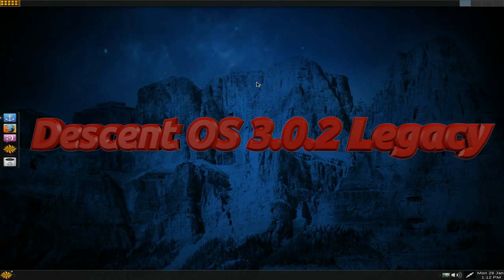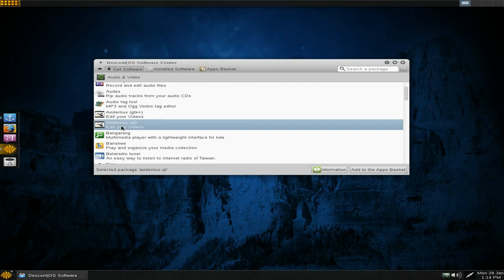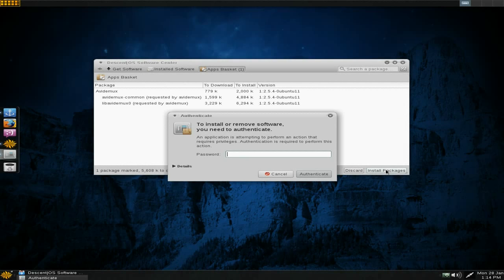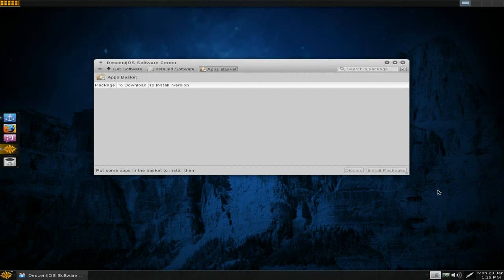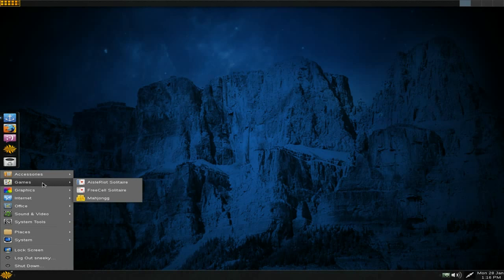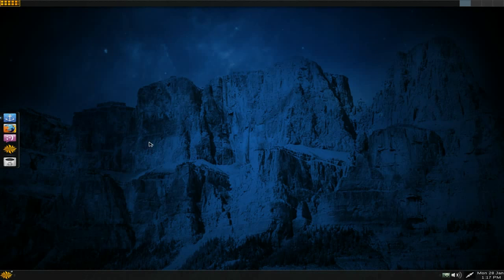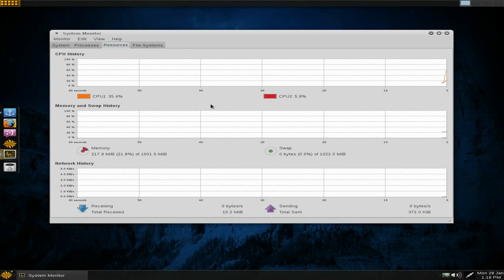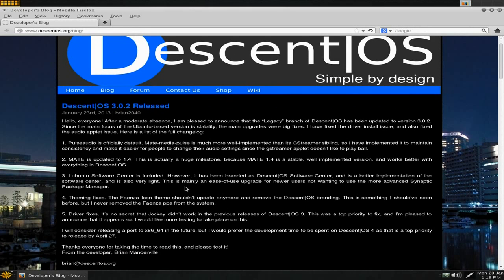Descent OS 3.0.2..Legacy......Jolly Good Deb !!!!!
Here is the latest legacy version from descent os for a nice stable os, and it does what it says on the tin, plus a few things have been fixed too so all is hunkey dory...super..!!